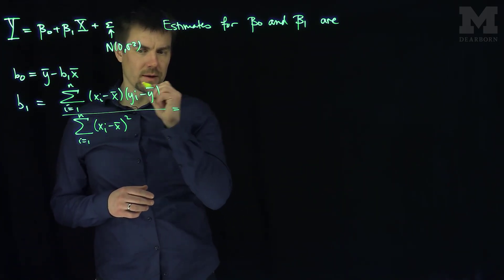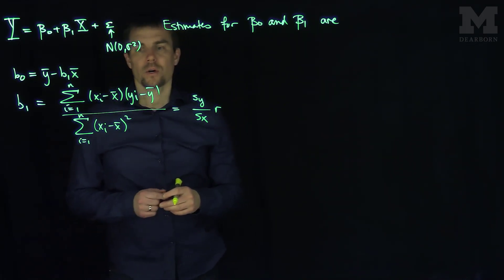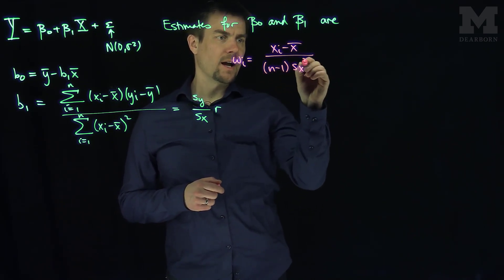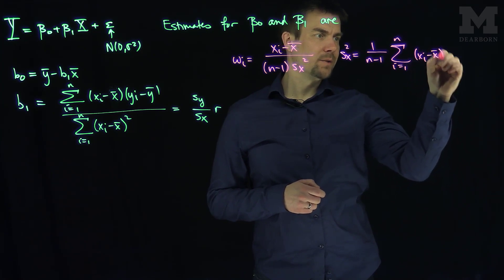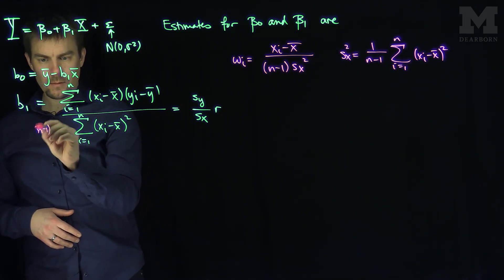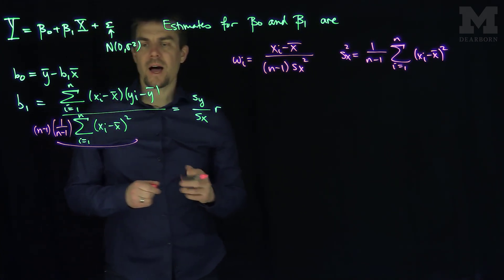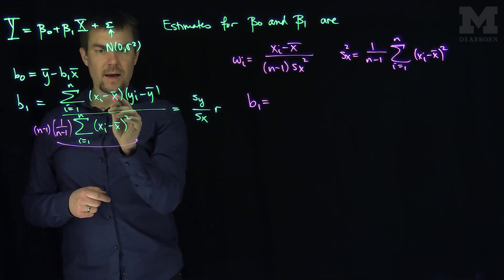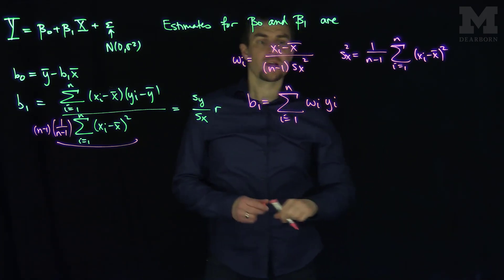Bias and Variance of the Slope Estimate in Simple Linear Regression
We find the bias and the variance of the slope parameter estimate in simple linear regression using weights.